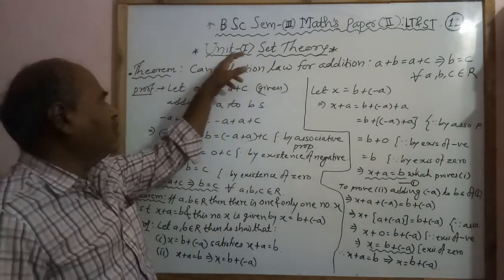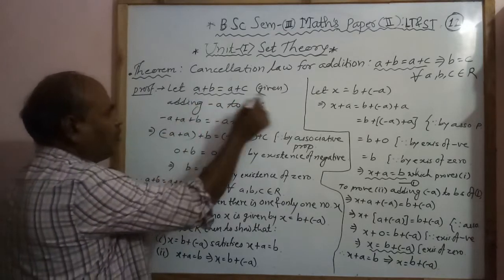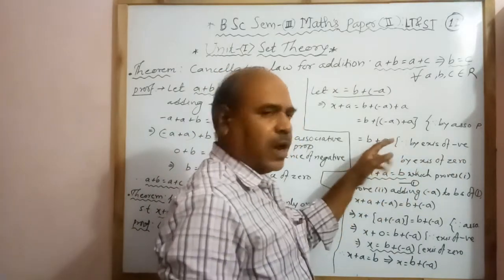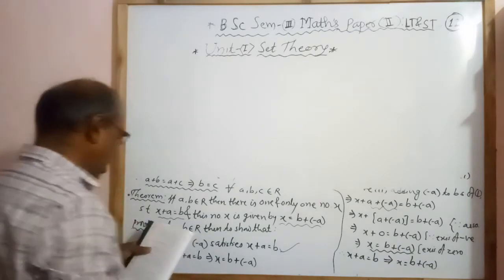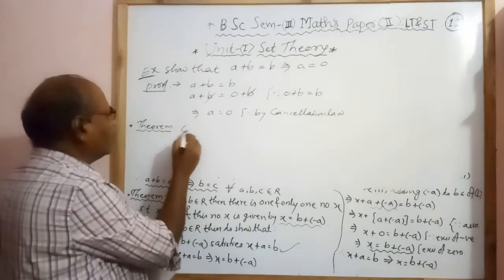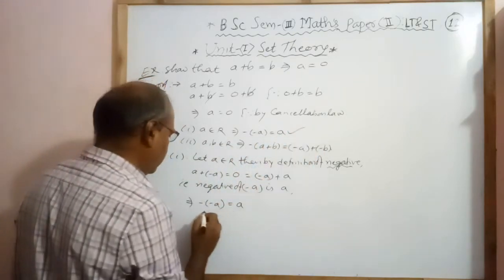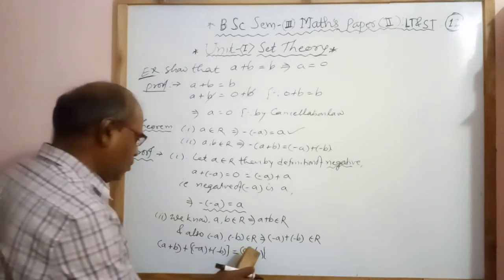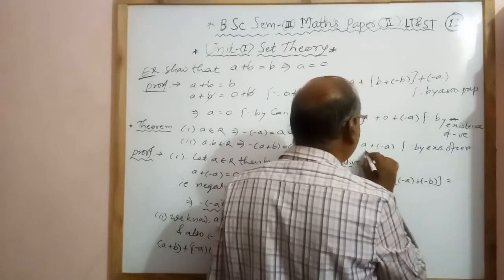B SC, sem III, Maths, paper 2,ST&LT, U1, L 12